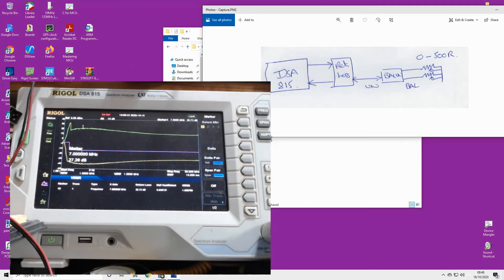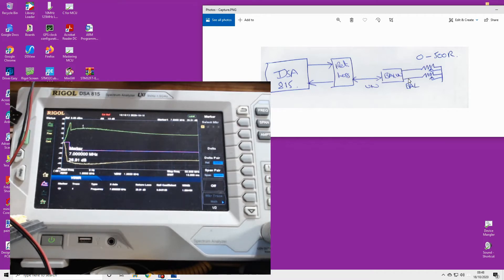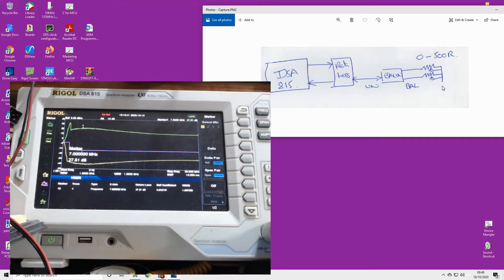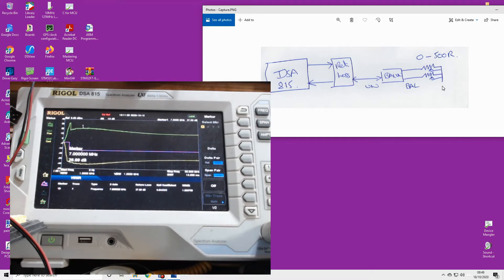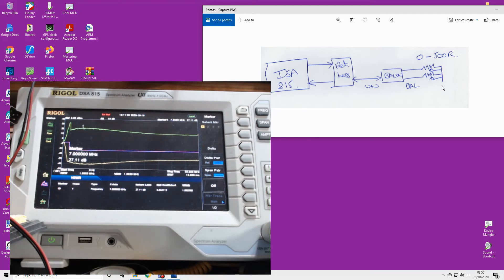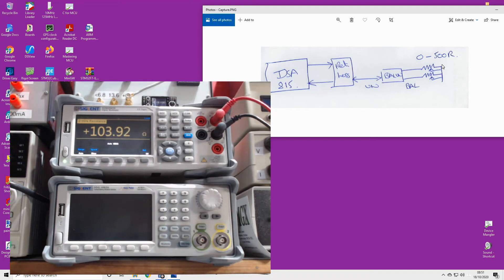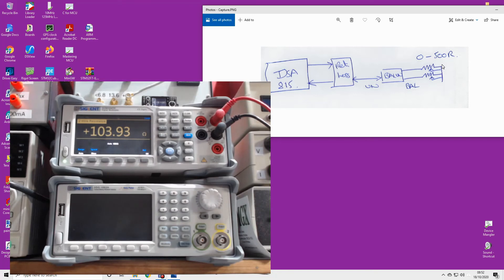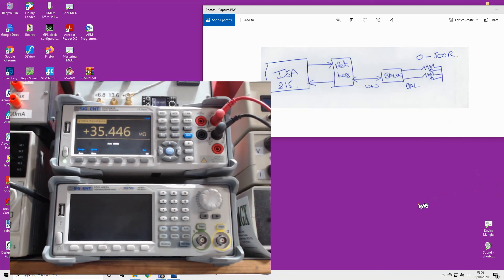Measuring Balun Output Impedance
Here we look a bit more at the topic of Balus - possibly the most over complicated subject in our hobby.

Following recent videos on this topic I have been asked a number of questions, this video trys to answer:

What is my balun output impedance and how can I tell?
i.e. have I really got a 4:1 balun, is the output really 200R?

Here I demonstrate how to measure output impedance - if anyone can flaw my theory or has a better idea, please share in the comments.